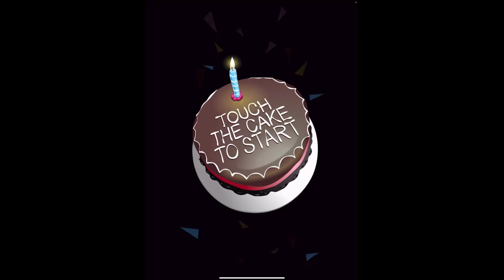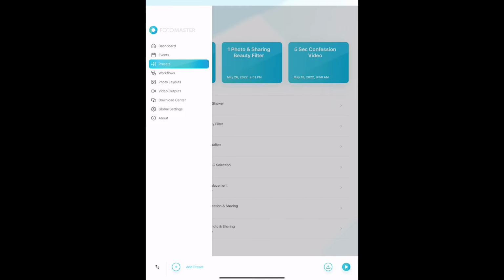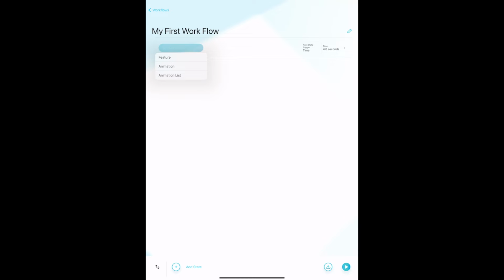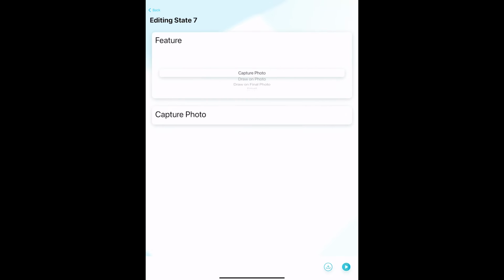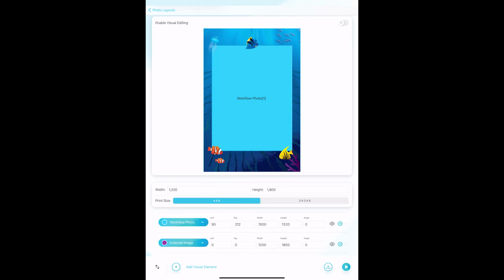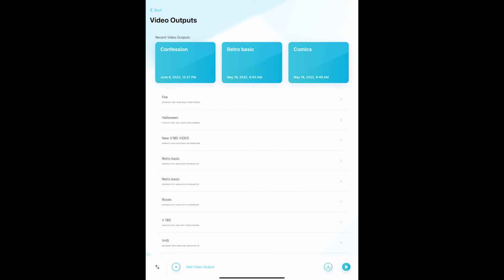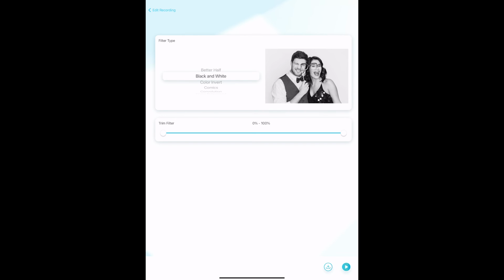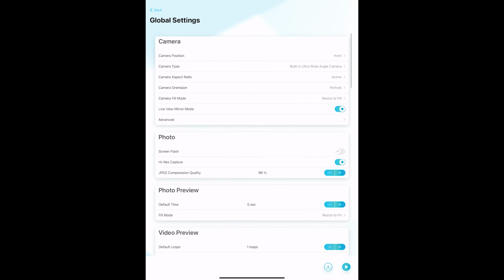FMbooth iPad app Video Tutorial V1.0.0